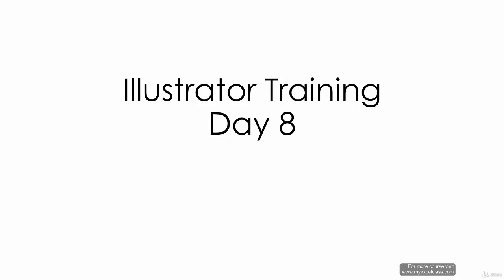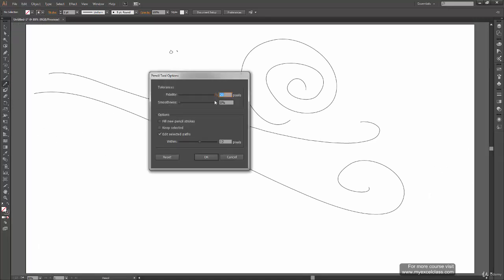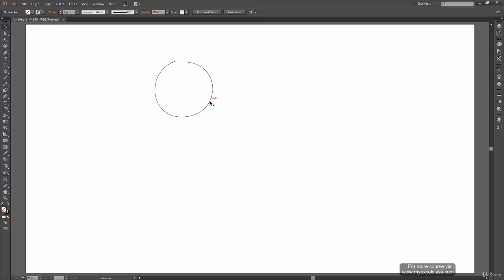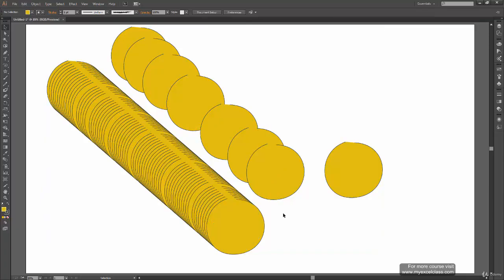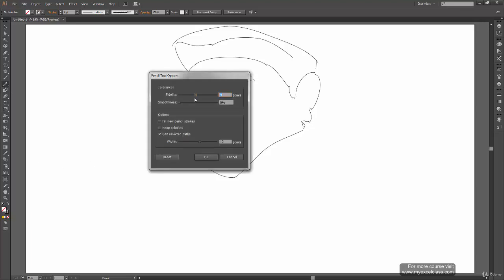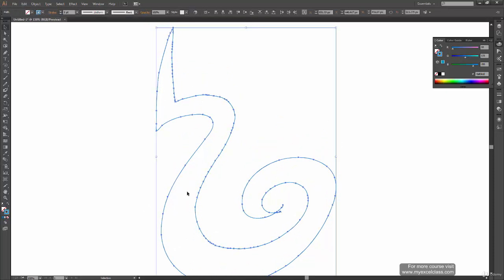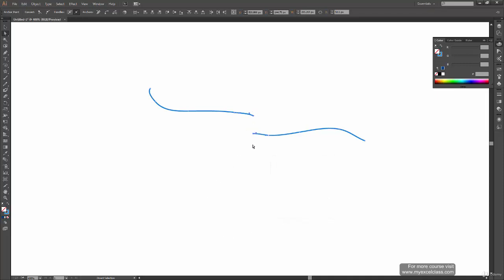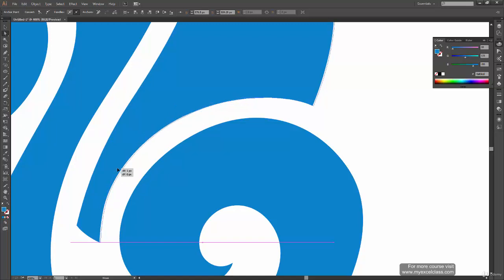8 Day 8 on Adobe Illustrator